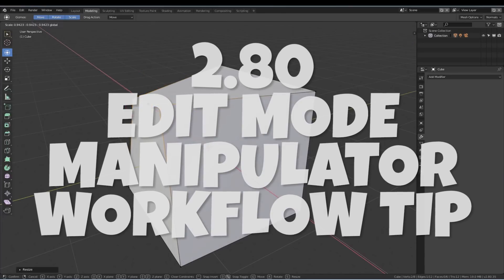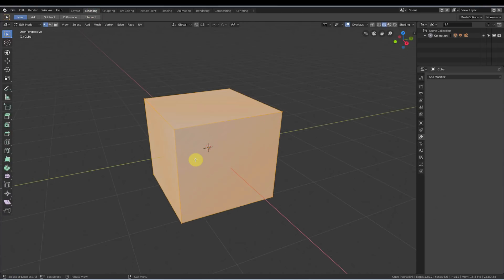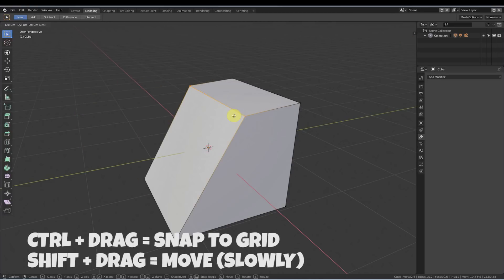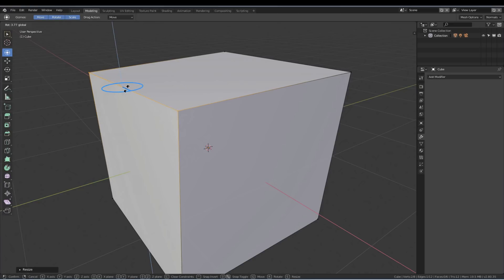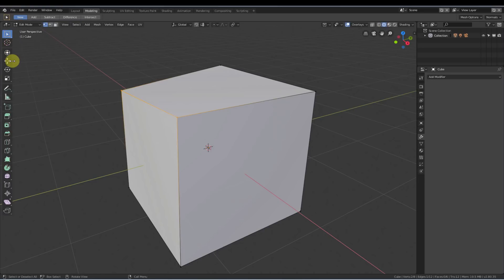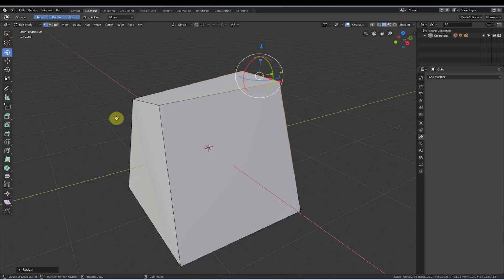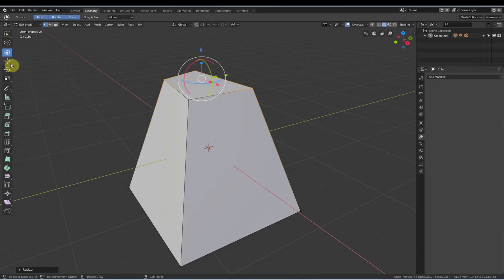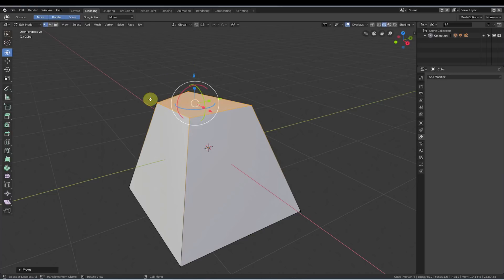Blender 2.8 Edit Mode Shortcut - Fast Left-Click Workflow Tip!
Blender 2.8 edit mode using left-click select is great if you can get a feel for the workflow.  When you deselect vertex, edges, or faces, you don't go back into box selection mode by default.  This can add to using way more clicks than you need and really slowing you down.  Here's a quick fix to that that shows you how to work quickly with minimal clicks.